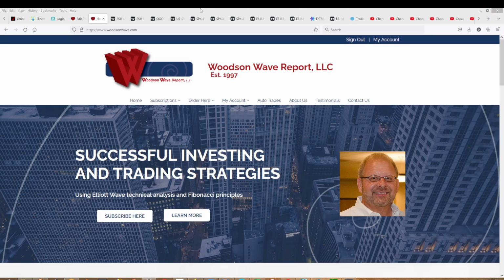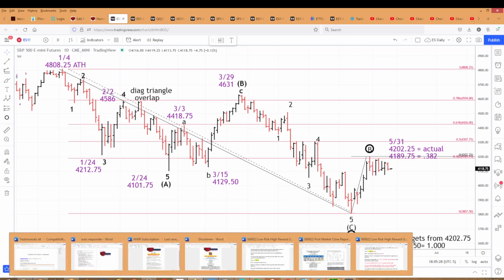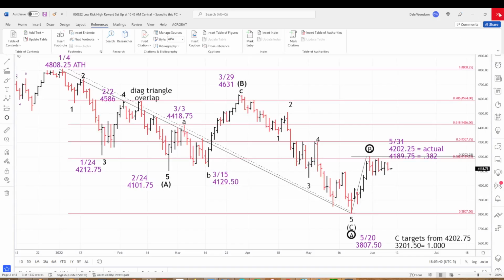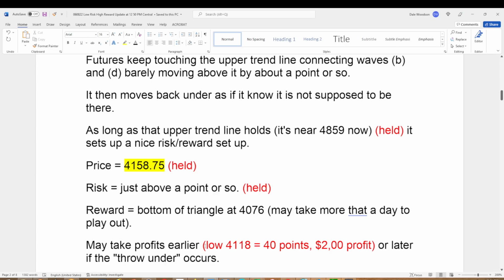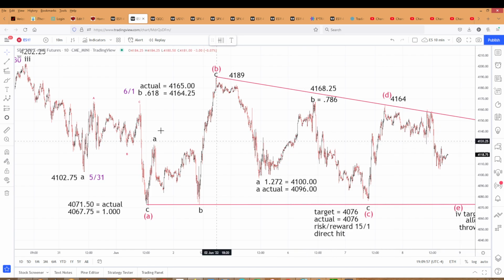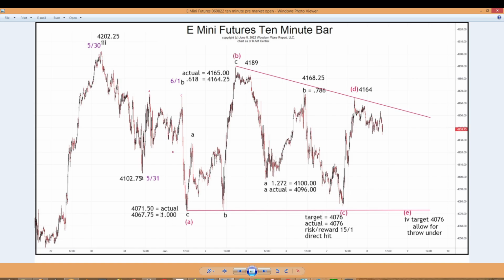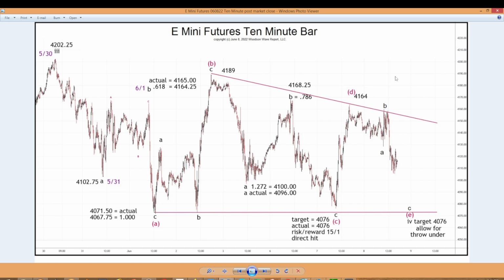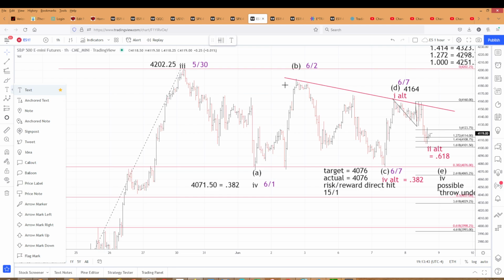060822 Elliott Wave Fibonacci price & time analysis E Minis - Descending Triangle Pattern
060822 Elliott Wave Fibonacci price & time analysis E Minis - Descending Triangle Pattern060822 Elliott Wave Fibonacci price & time analysis E Minis - Descending Triangle Pattern

Timer Digest’s
2000 Dale Woodson # 7
2001 Dale Woodson #4
2008 Dale Woodson #5
2009 Dale Woodson #5
2011 Dale Woodson #6
2009 #4 Gold Market Timer of the Year
2010 #1 Gold Market Timer of the Year
2016 #2 Gold Market Timer of the Year
2016 #2 Bond Market Timer of the Year

Woodson Wave Report, LLC.